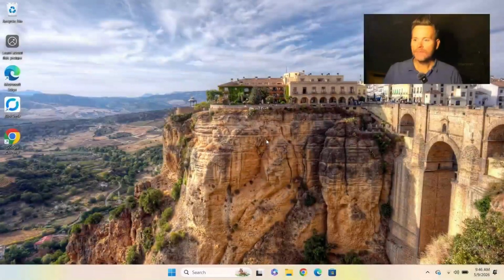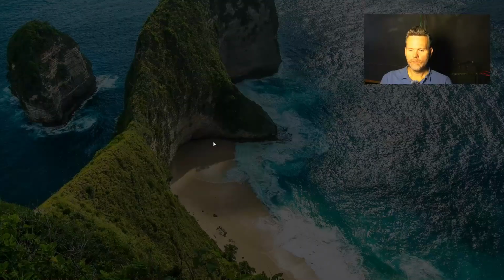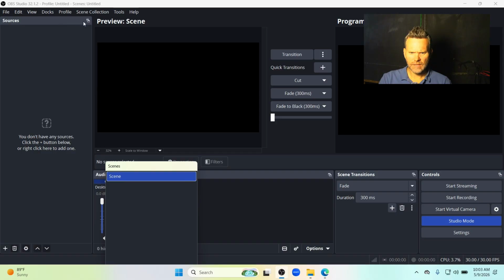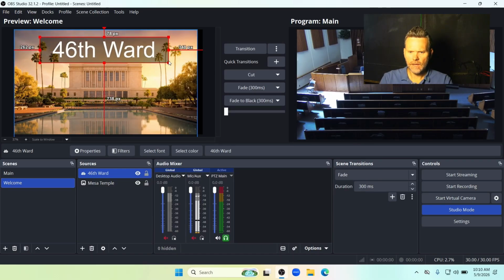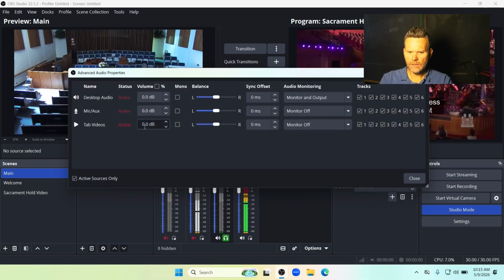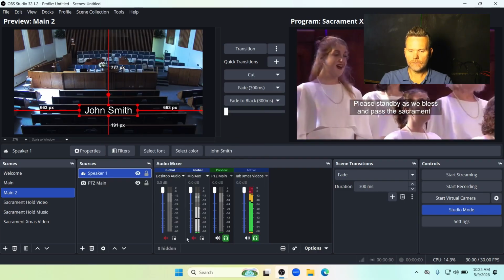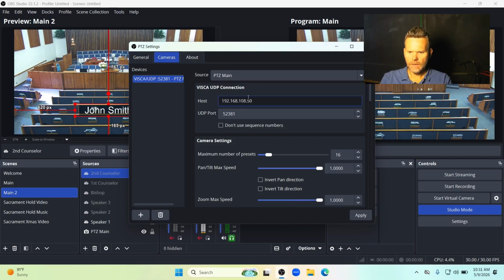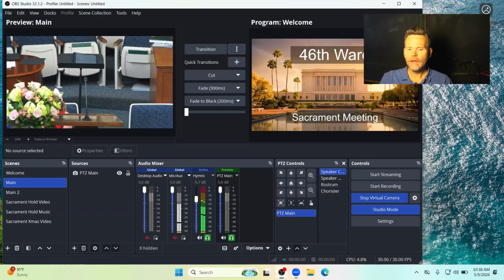STS Knows Best: Speed Run setup of OBS and Zoom for meeting broadcasts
In this video, instead of breaking it all down, I do a speed run of setting up a compter from scratch to full-blown broadcast station. If you just want to get set up with out the explaination, you can have it done following this video. Note: I'm using an NDI camera with integrated audio for this setup.